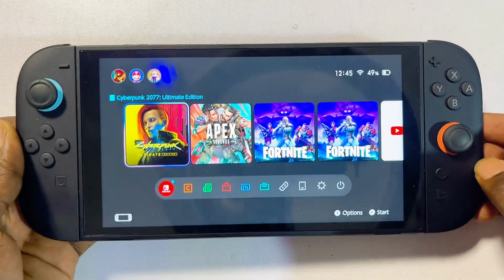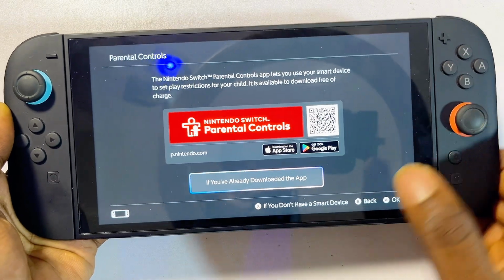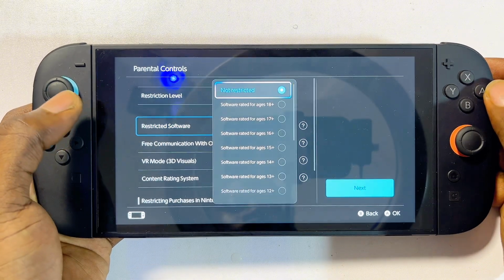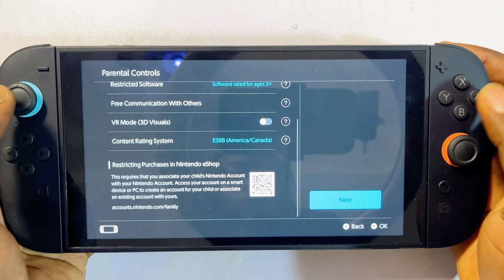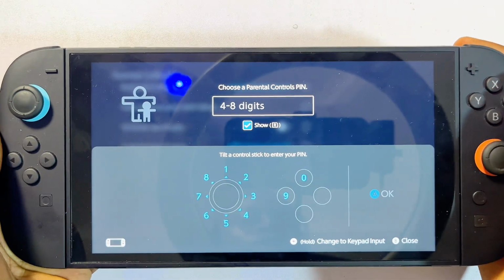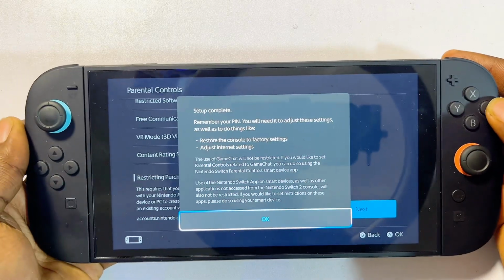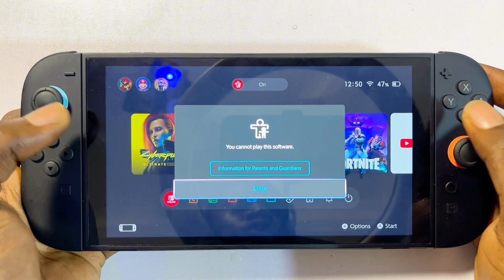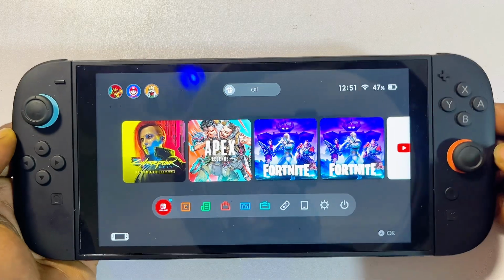How to Set Password on Nintendo Switch 2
In this video, I will show you step by step how to set a password or PIN on your Nintendo Switch 2 so you can secure your console and restrict access. By setting a password on your Nintendo Switch 2, you will be able to lock games, prevent others from playing without your permission, and keep your device safe. I will guide you on how to create, set, and manage your Nintendo Switch 2 password, including how to lock and unlock it whenever you want. This tutorial will help you protect your Nintendo Switch 2 and make sure only you have full control over your games and settings.